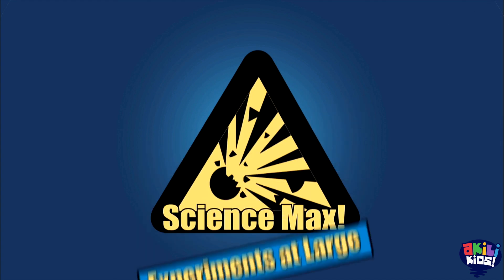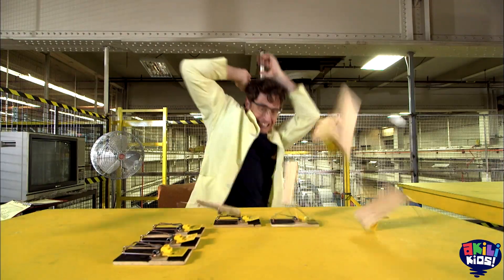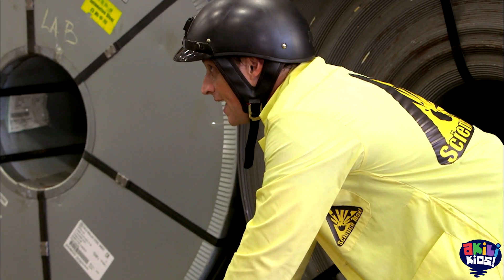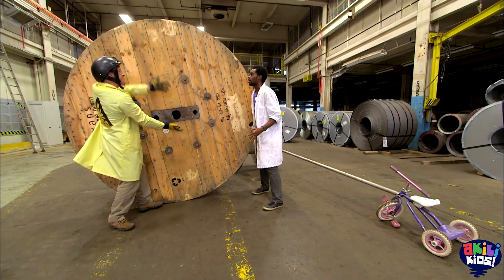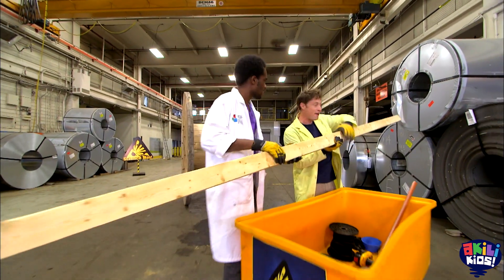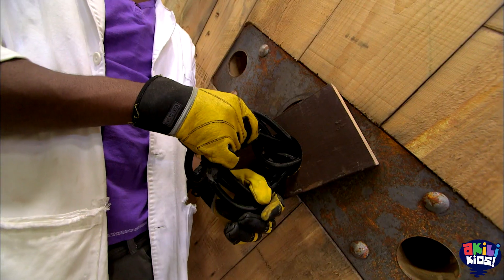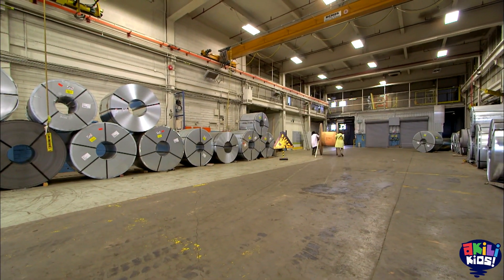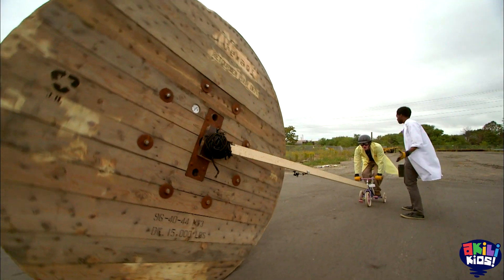Science Max: Experiments At Large | The Gigantic Spool Racer! | Akili Kids!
Hello Kids!
Phil is building a Gigantic Spool racer! What is Spool Racer and how does it operate? Tune in to ScienceMax on AkiliKids! to find out.